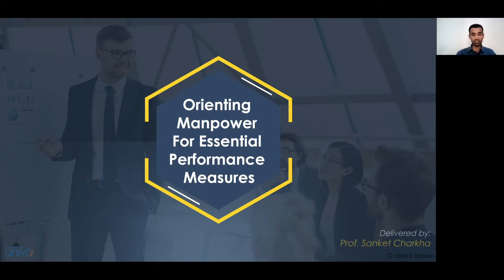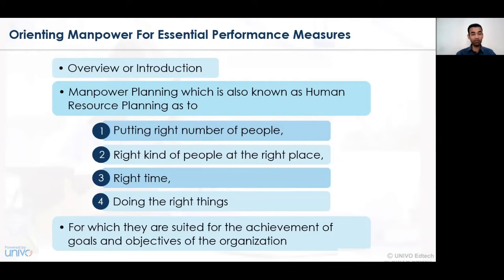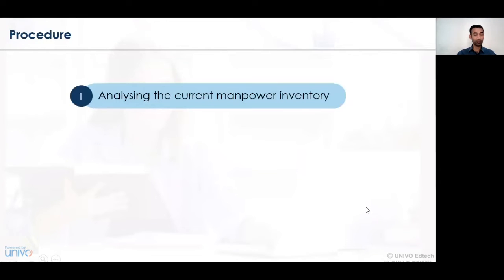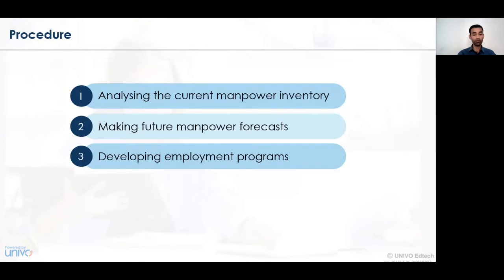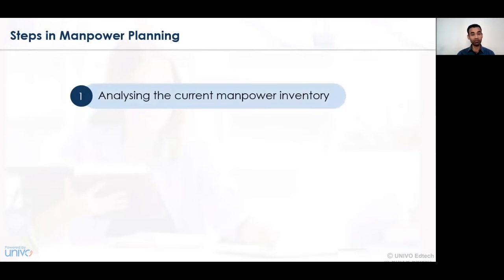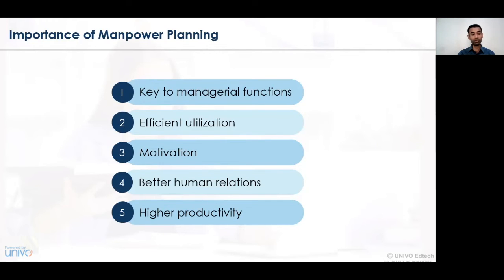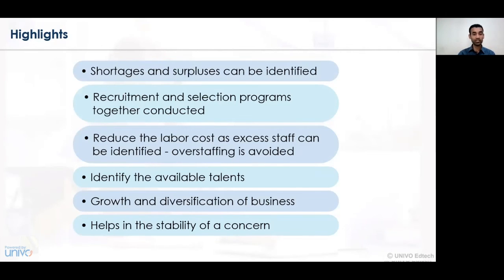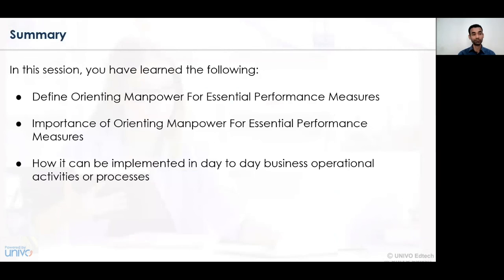Orienting Manpower For Essential Performance Measures